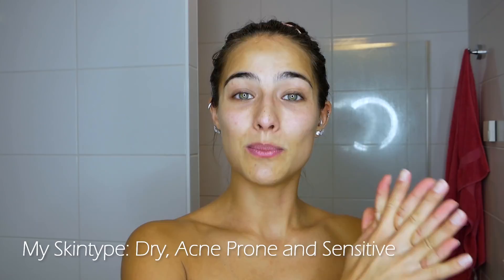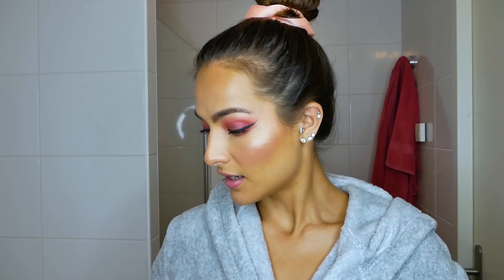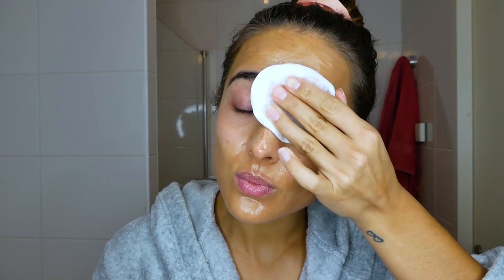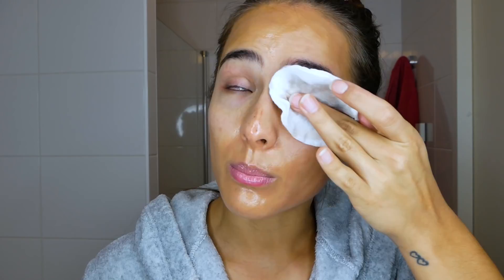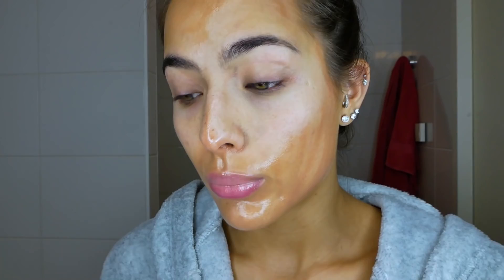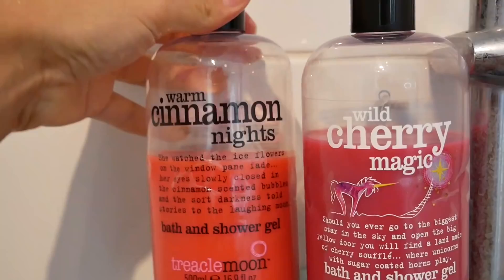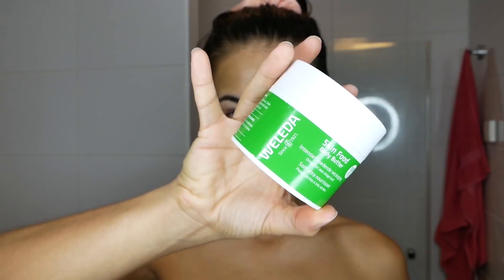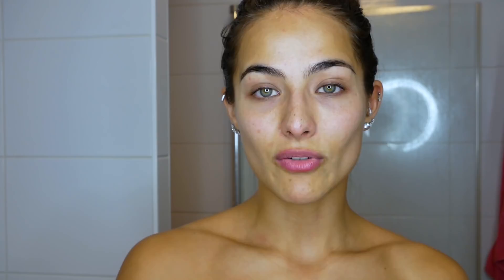MY IN DEPTH SKINCARE ROUTINE💅 -NO MORE PIMPLES😍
*this video is not sponsored- My skincare routine is finally out here for the world to see hehe! I always had tiny acne spots and "under the skin pimples" which were so annoying. BUT NO MORE! I found the perfect combo for my skin after years and am so happy to share it with you.

I hope you think this is usefull to you! have fun watching😍

All the products used in this video are listed down below:
- Garnier Micellair water
- Kiehls powerfull strenght line reducing concentrate
- Estee Lauder advanced night repair Eye serum
- Dermalogica skin smoothing cream
- Deramalogica daily microfoliant

𝐓𝐡𝐚𝐧𝐤 𝐲𝐨𝐮 for your support!🌸 I always try to keep up with answering your comments and mostly answer within a few days! teamnochtli going strong!

⇢ 𝐋𝐞𝐭’𝐬 𝐜𝐨𝐧𝐧𝐞𝐜𝐭! ❤